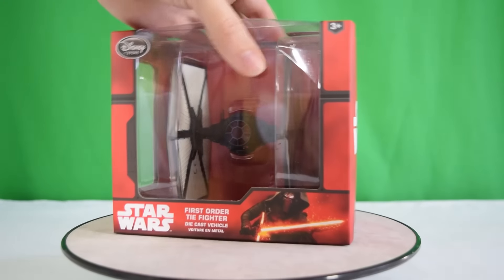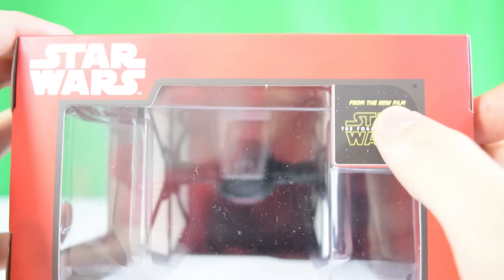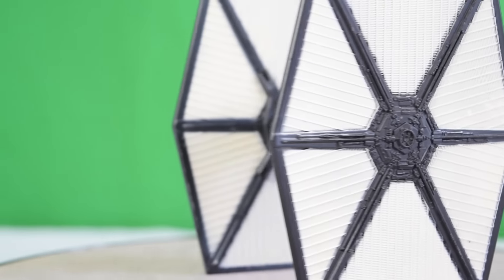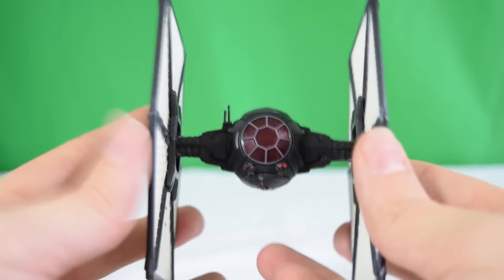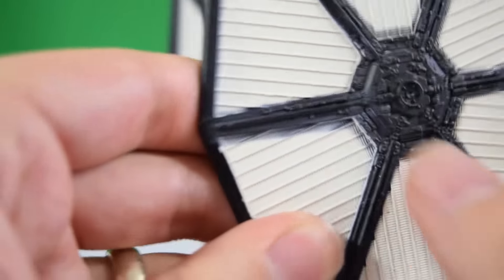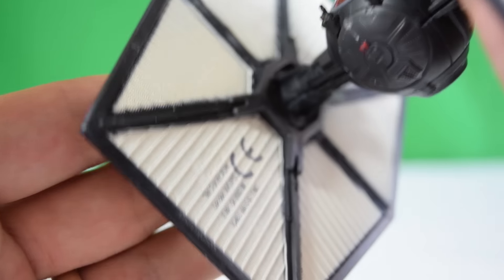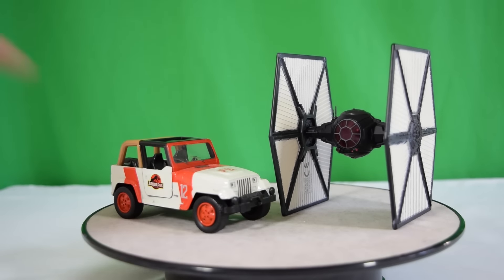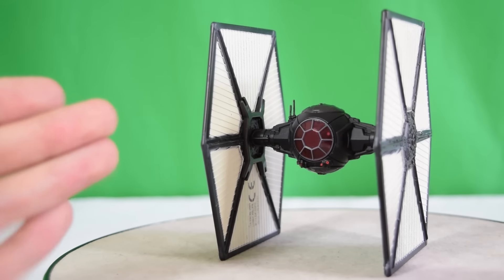Star Wars : The Force Awakens® | First Order Tie Fighter - Elite Die Cast | Unboxing & Review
The force is strong with this DIE CAST Tie Fighter from the brand new The Force Awakens STAR WARS film.  Disney store exclusives, so grab em while you can!